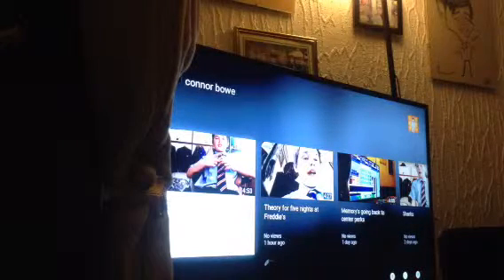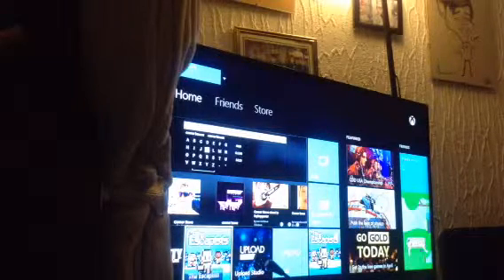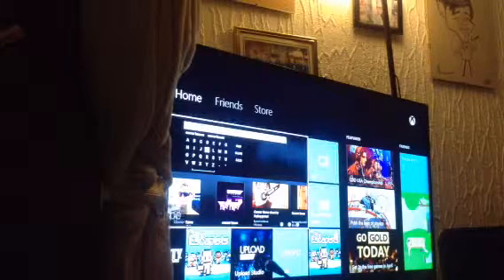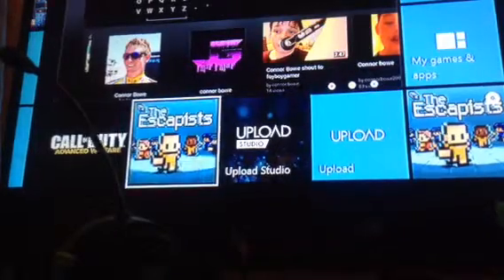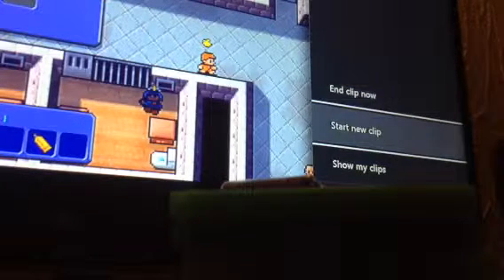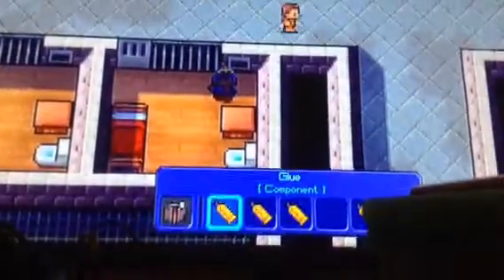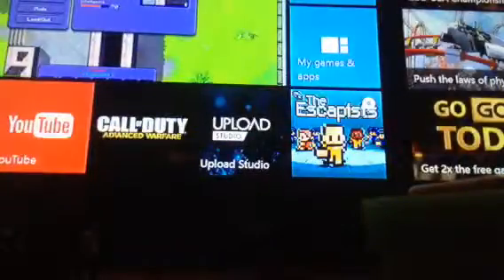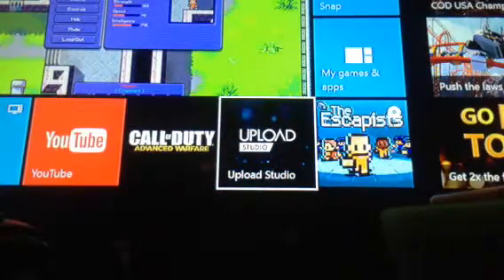How to make a video on xbox one